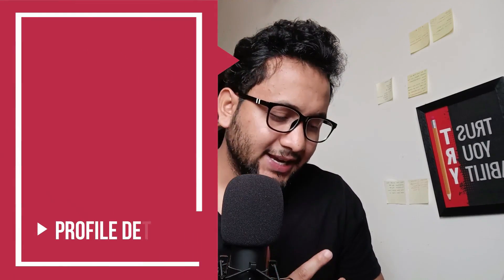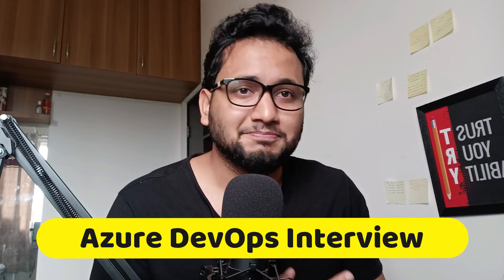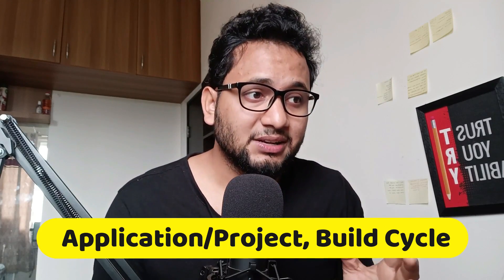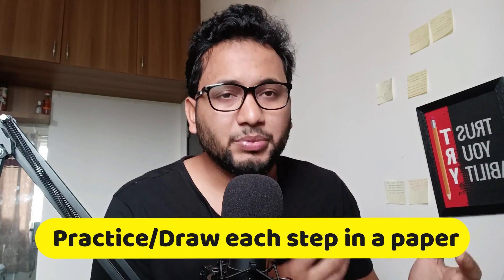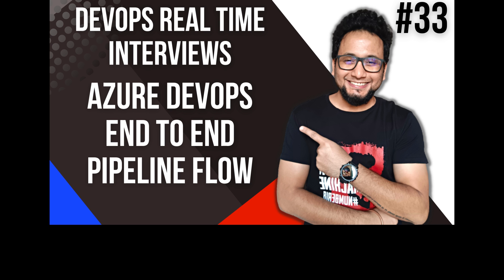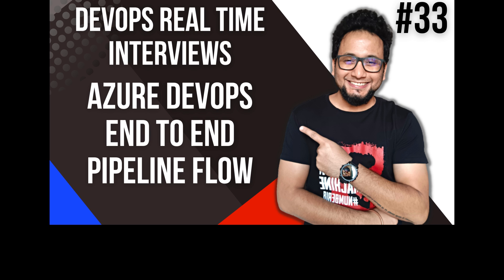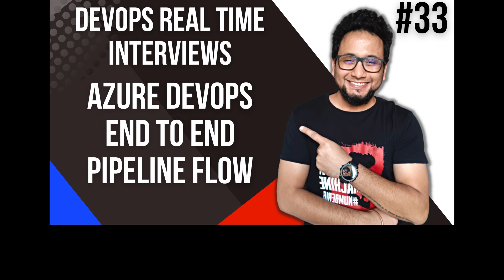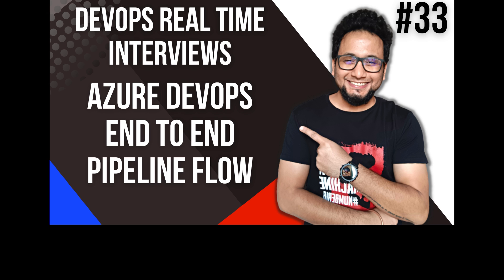Azure DevOps Interview Questions and Answers | Azure DevOps Interview Call | Azure DevOps Pipeline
Azure DevOps Interview Questions and Answers | Azure DevOps Interview Call | Azure DevOps Pipeline | Azure DevOps Engineer Interview Questions | DevOps Interview Series

Hey folks,

Welcome back to another video in the series of DevOps Interviews. This is the 33rd video in this series. This is a complete 18-minute-long technical video purely on azuredevops end-to-end pipeline devops devopsinterview etc. Pick a pen and paper, and note down the questions this video covers.

Name - Soundroll - Fashion Worship